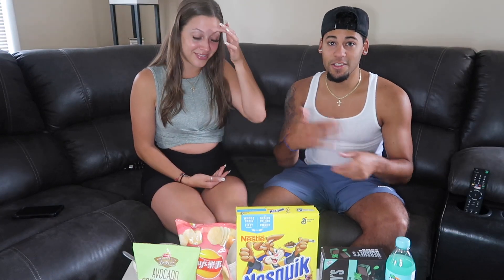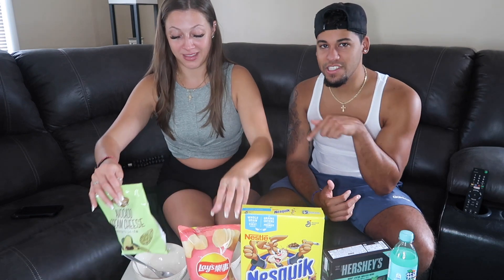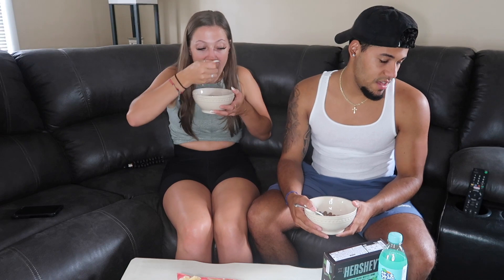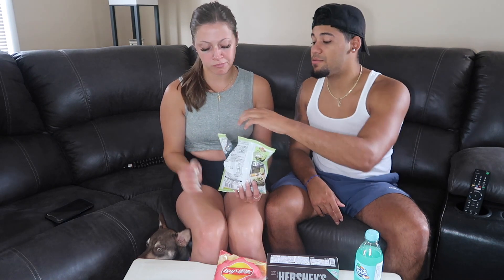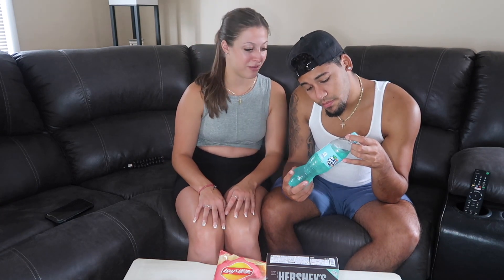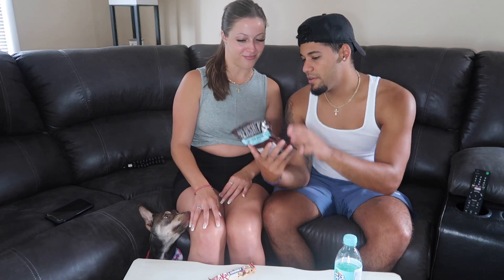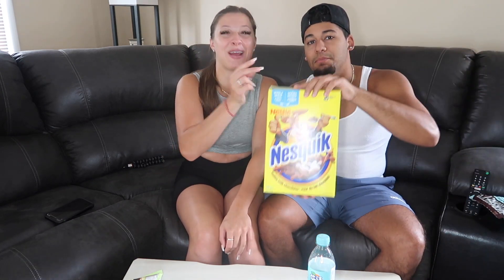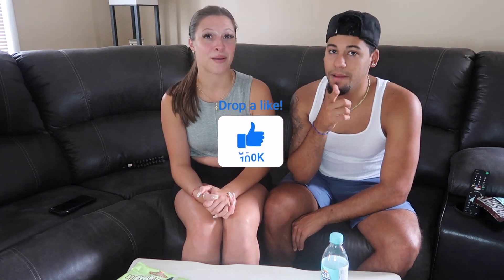TRYING EXOTIC SNACKS WE DIDN'T EVEN KNOW EXISTED!! **AMAZING!!**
Jasons twitter: Trillboy125_

Angela's twitter: angela_arpa